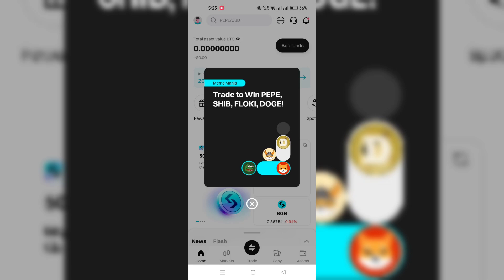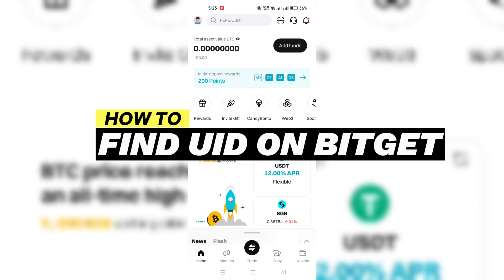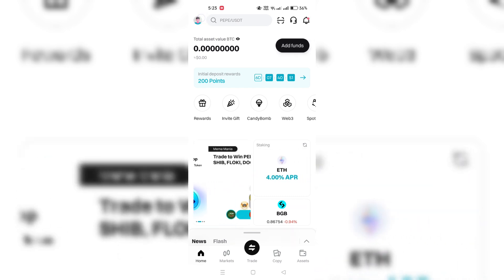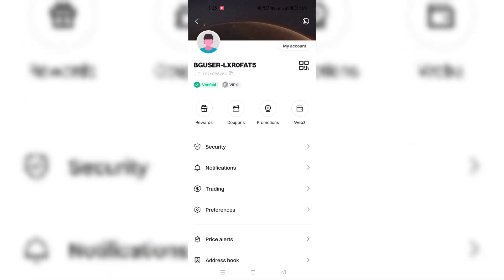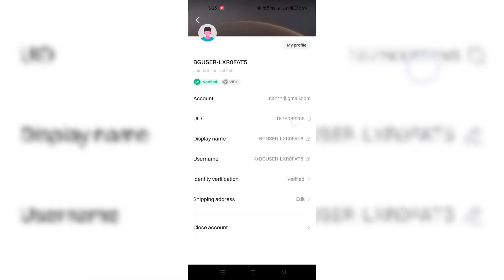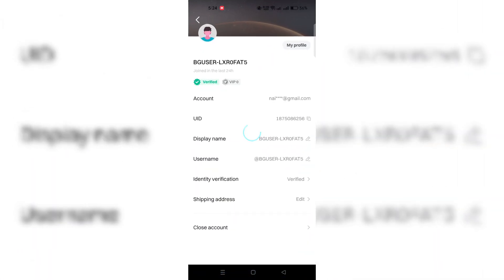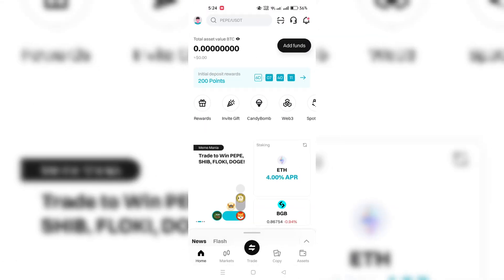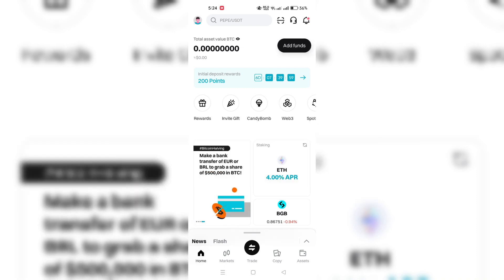How to Find Your UID on Bitget | Access Your Account Securely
Need to locate your UID (User Identification Number) on Bitget? Follow this simple guide to access your account securely! Your UID is essential for various account-related actions, including verification and support requests. In this tutorial, we'll walk you through the process step-by-step, ensuring you can easily find your UID without any hassle. From navigating the platform to accessing your account settings, we'll cover everything you need to know. Whether you're a new user or a seasoned trader, knowing your UID is crucial for a smooth trading experience on Bitget. Follow our guide and gain quick access to your account today!